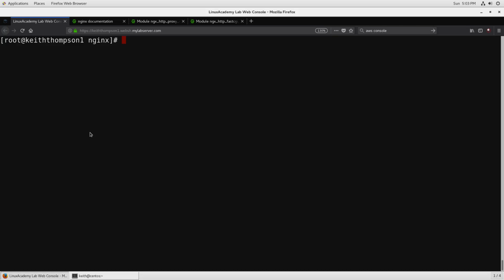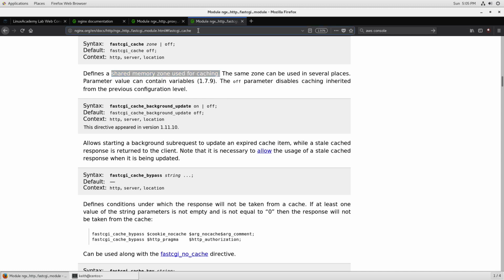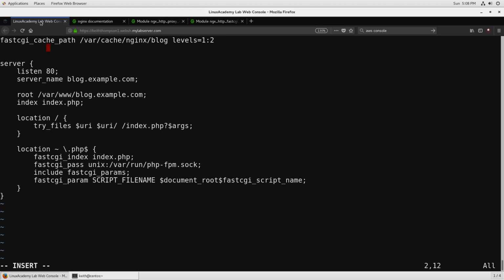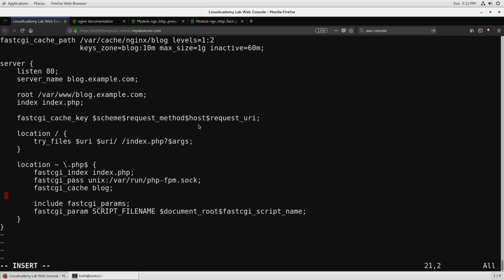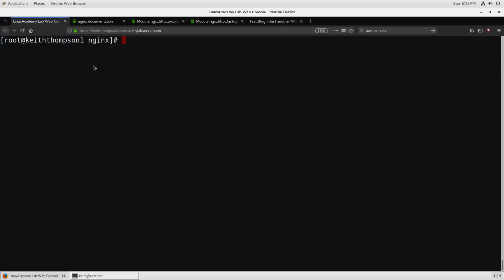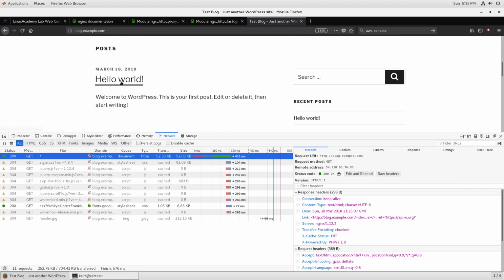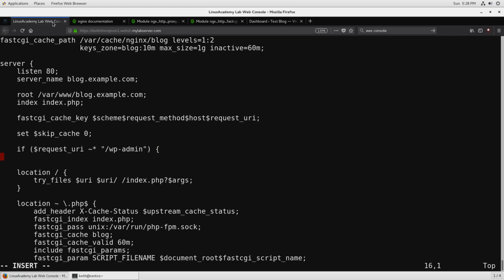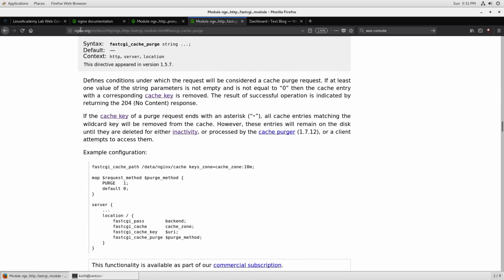8 Simple Caching for Static Content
8 Simple Caching for Static Content